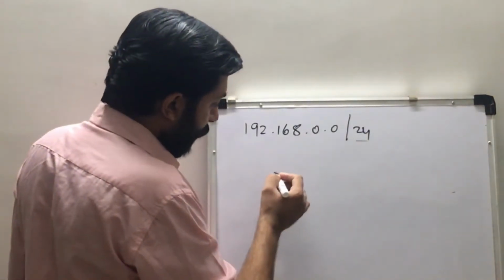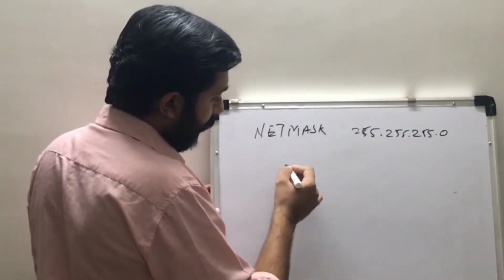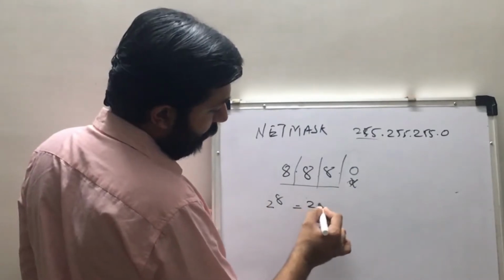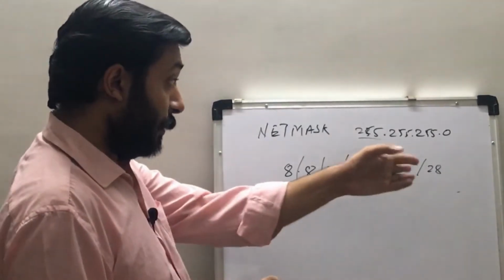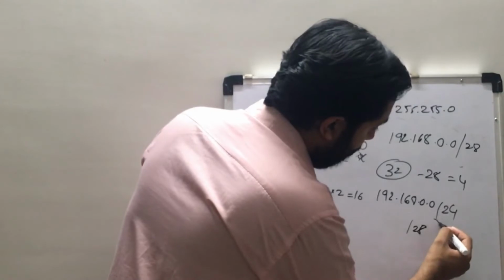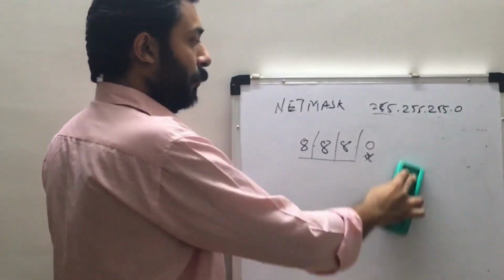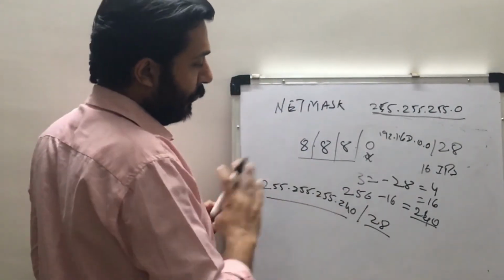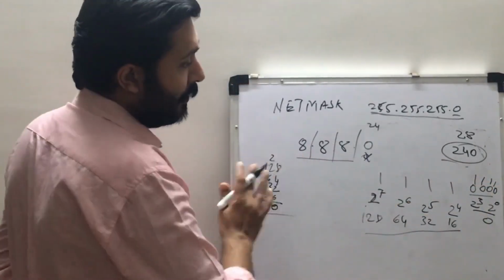subnet netmask made easy | easy explanation of ip subnet | subnetting in networking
Hello Friends, watch out how to easily digest ip subnet and what is netmask. You will be easily able to convert the subnet or netmask in decimal/binary. This tutorial is for beginners and for person new to network topology

What-ever I have explained is basis my understanding, please do not consider this as any kind of challenge or de-faming of any other channel or any individual. Channel should not be held responsible.

1. How_About_Nah

Topics Covered ::

subnet netmask made easy
easy explanation of ip subnet
netmask subnetting in networking
how to do subnetting
subnetting tutorial
what is a netmask
how do I count the IP/SUBNET
what does subnet mean
what does netmask mean
ip address
subnet mask
computer networks
ipv4 subnetting
computer network lectures
subnetting made easy
green screen doodly
chroma key
green screen
find subnet mask from cidr
networking for beginner